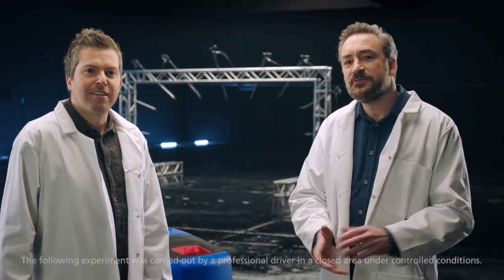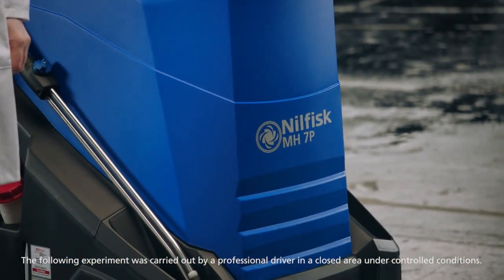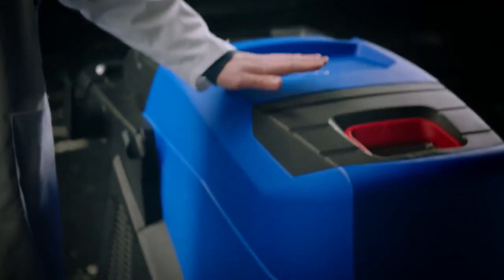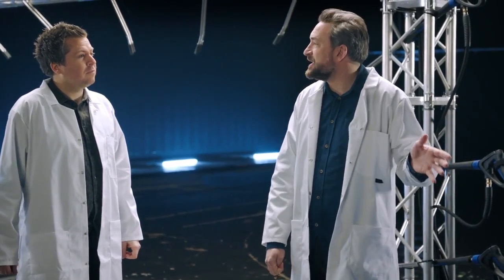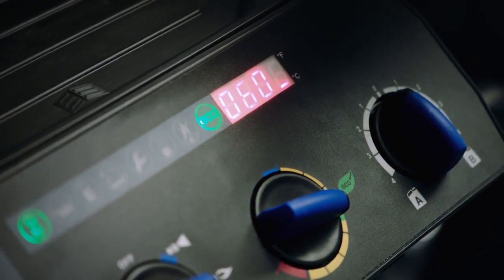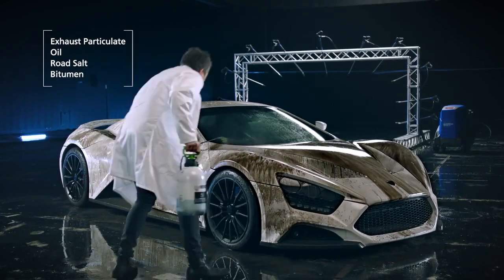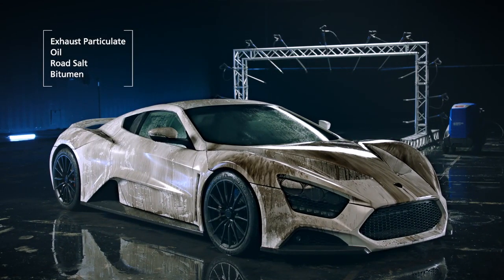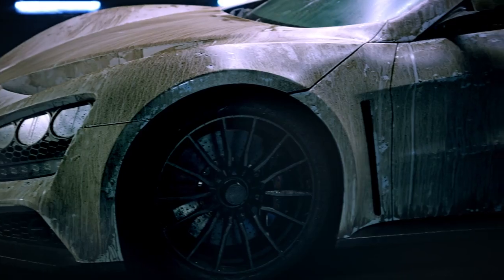Nilfisk MH series - Built For Speed